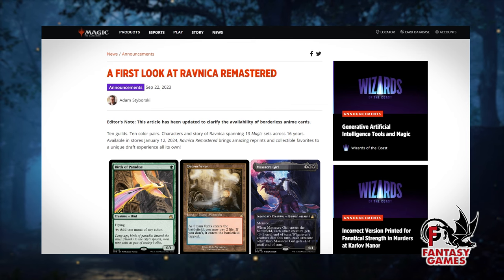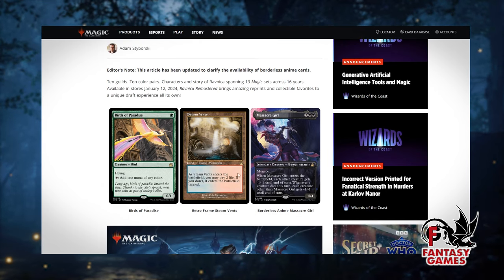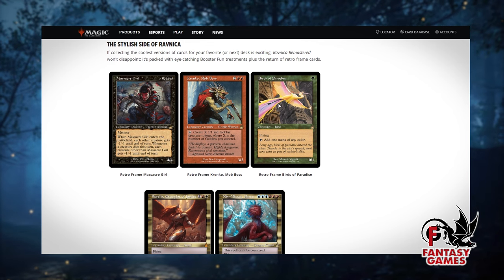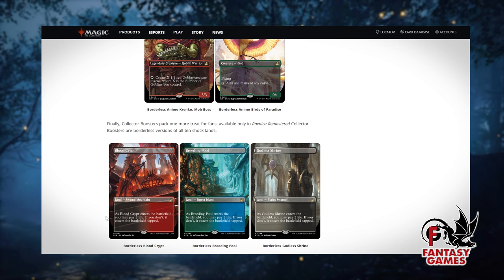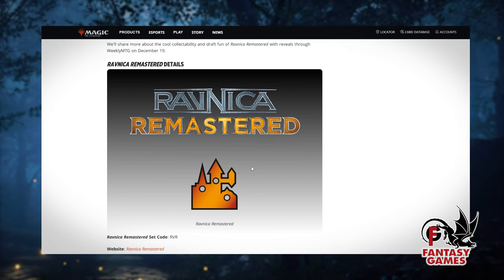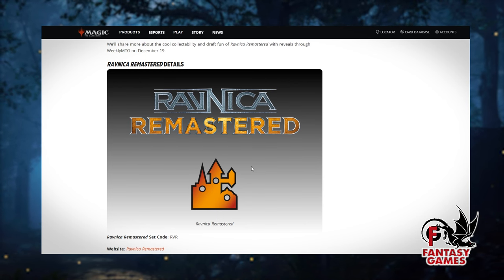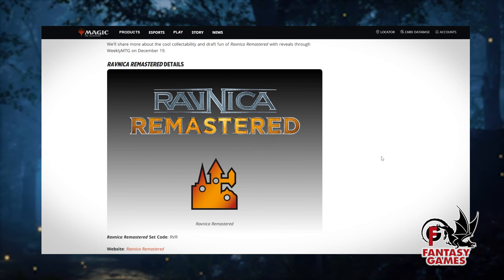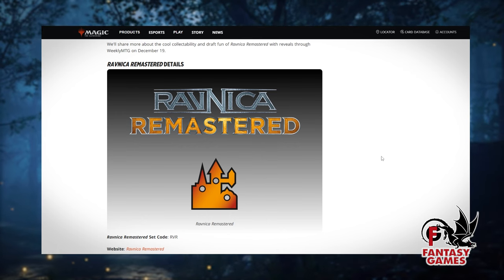Ravnica Remastered Launch Event is Draft. Preorders available now.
Ravnica Remastered will be available on Friday January 12th, 2024

Ravnica Remastered Release party Draft event Sat Jan 13th, 2024 at 12:50pm